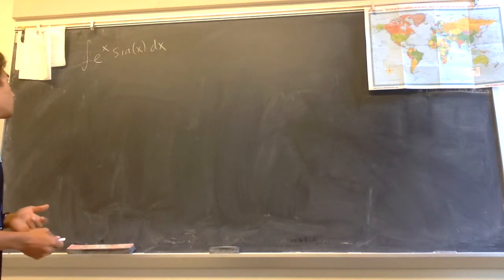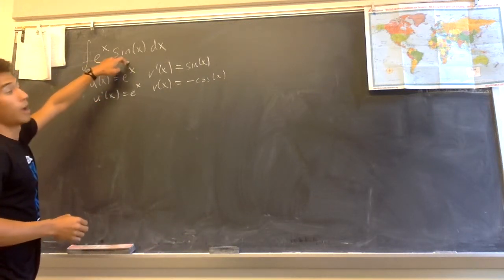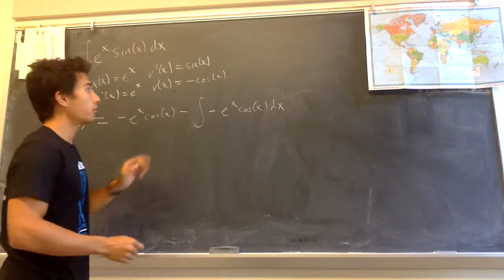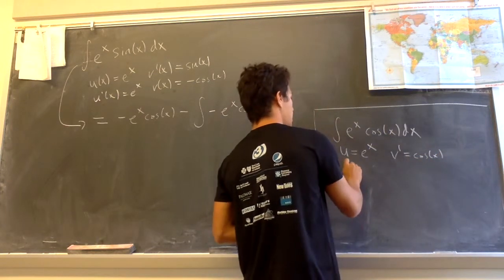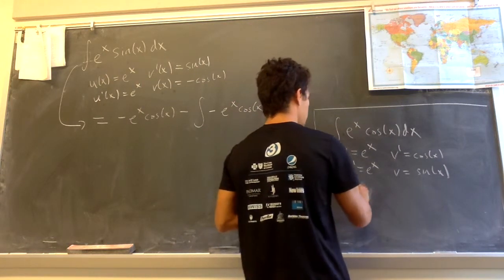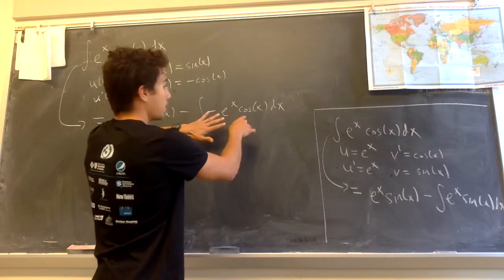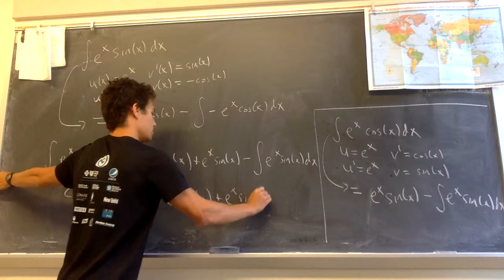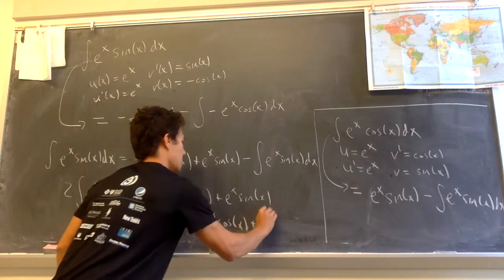Integration by parts (twice!)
This is an example that uses integration by parts twice in the same problem